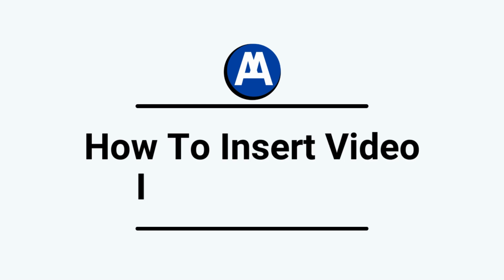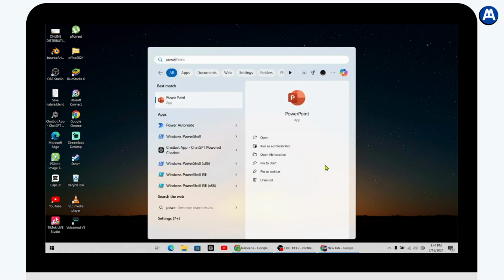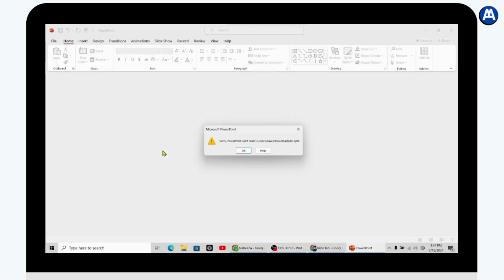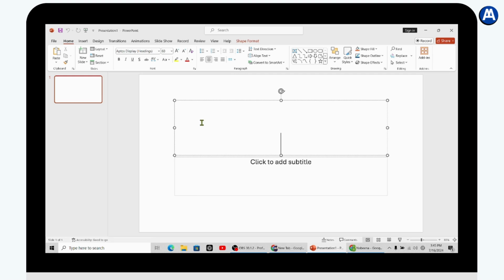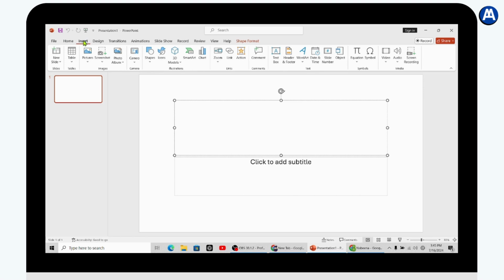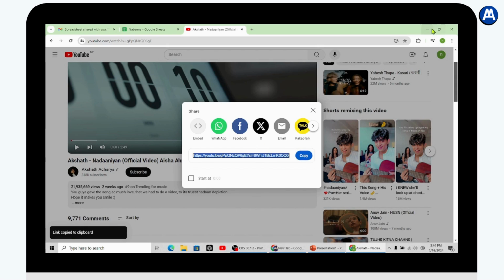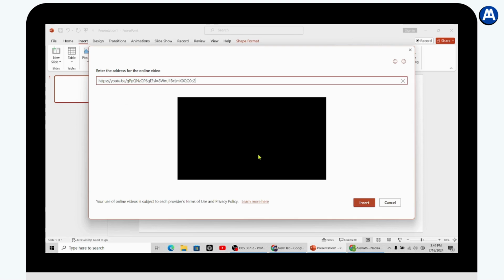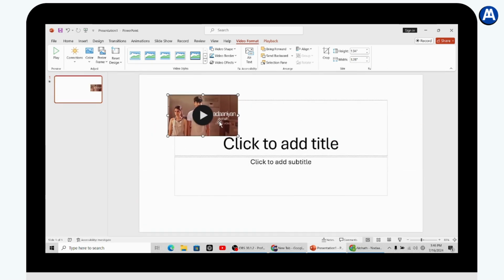How To Insert Video In PowerPoint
Need to add a video to your PowerPoint presentation? AppAid is here to help! In this tutorial, we'll guide you through the steps to seamlessly insert videos into your PowerPoint slides, enhancing your presentations with engaging multimedia content.

Incorporating videos can make your presentations more dynamic and effective. We’ll show you how to embed videos from your computer, YouTube, or other online sources, and adjust playback settings to suit your needs. Watch now and learn how to insert video in PowerPoint with ease, thanks to AppAid!